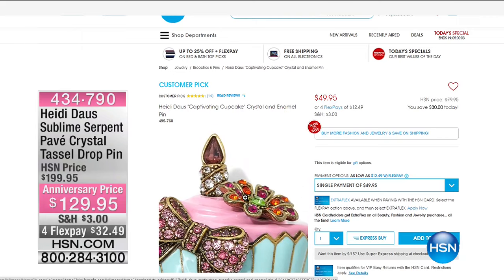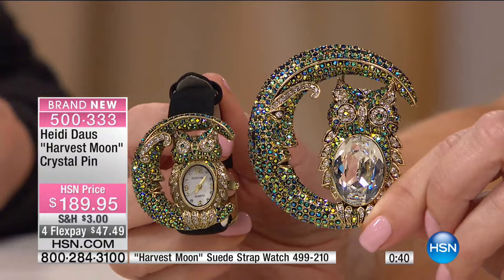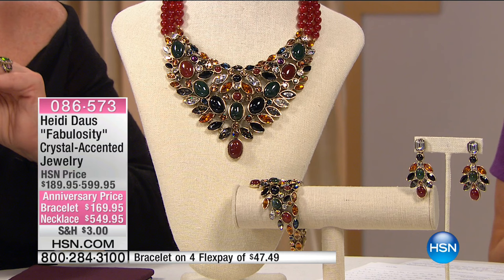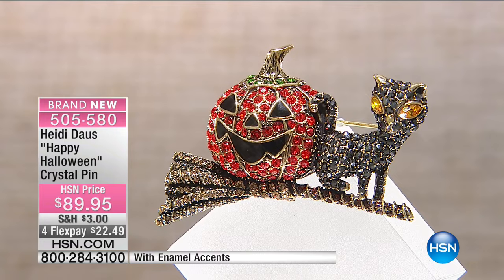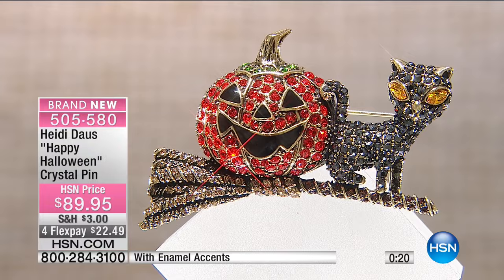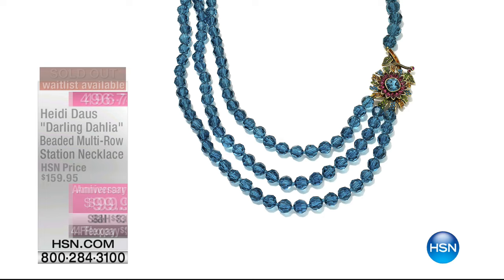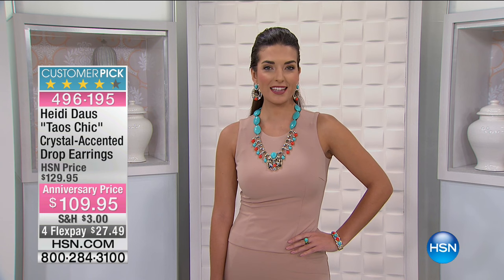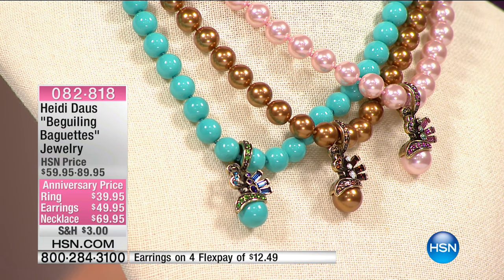HSN | Heidi Daus Fashion Jewelry Anniversary 09.13.2016 - 07 PM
Designer Fashion Jewelry